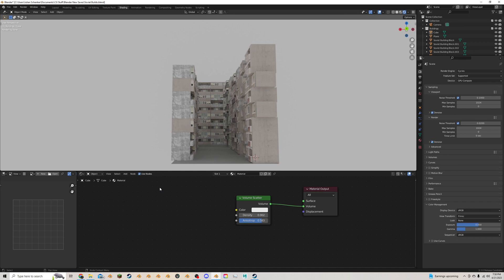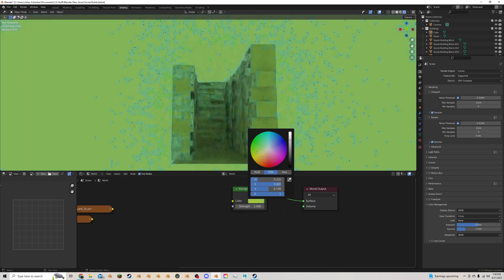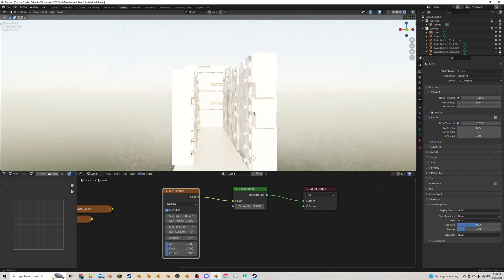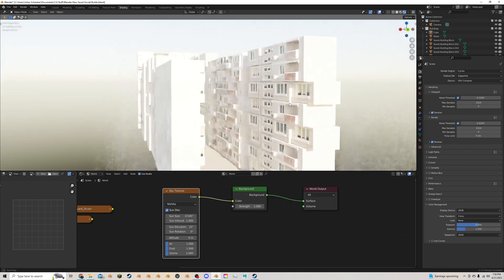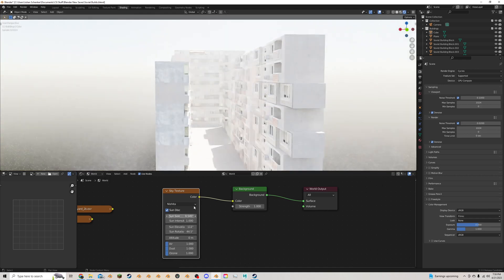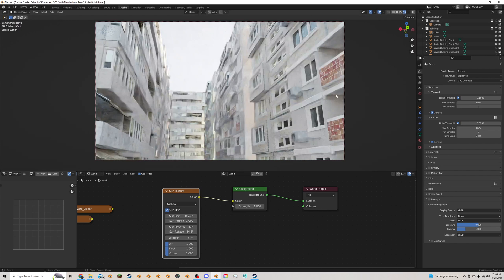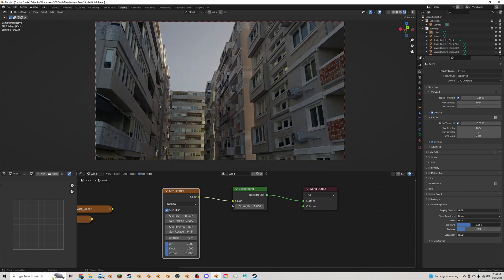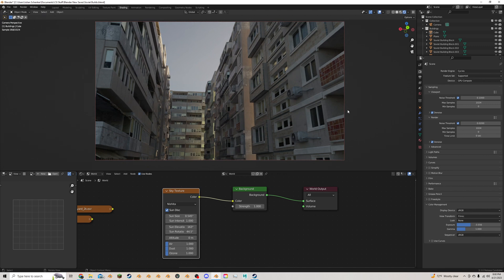Making (Fast n' Easy) Photo-Real Lighting! | Blender 3.3 Tutorial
A real fast n' easy way to make a good loookin' sky with sun!